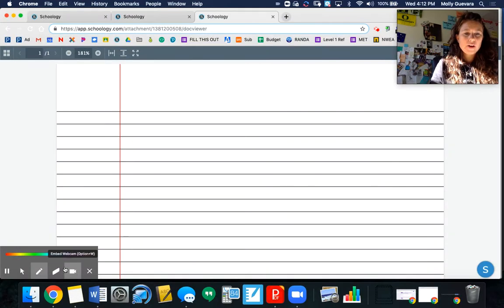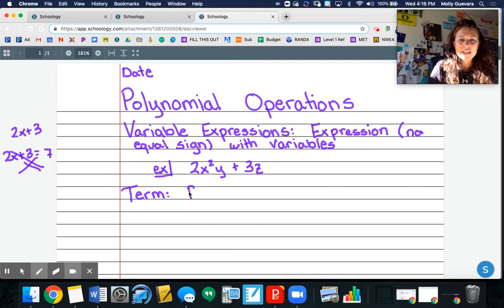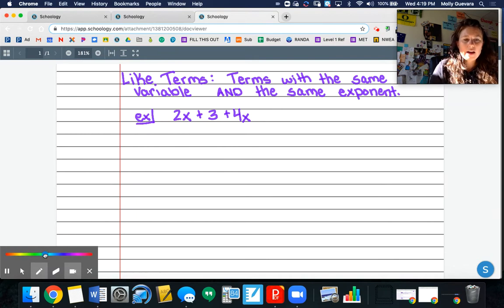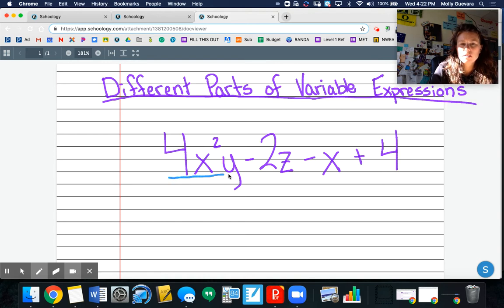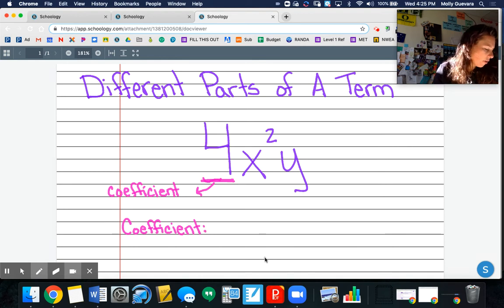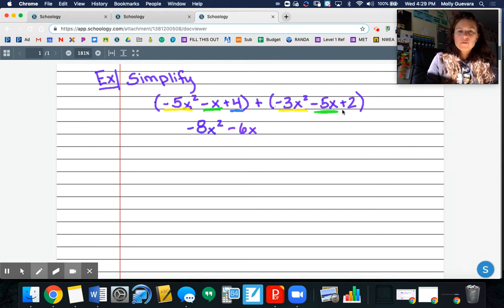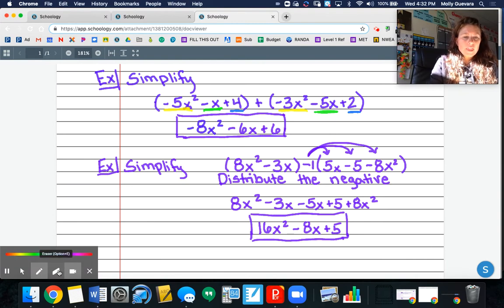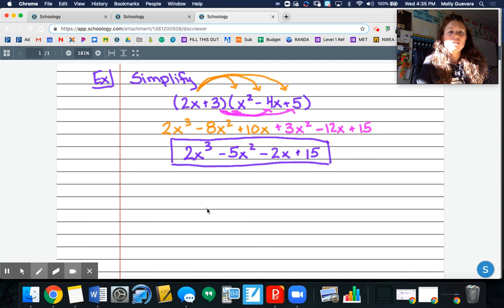Intermediate Algebra. Polynomial Operations